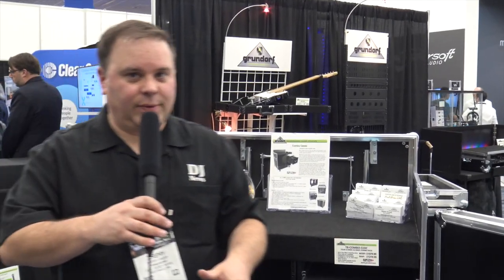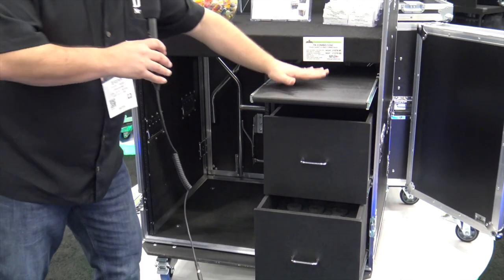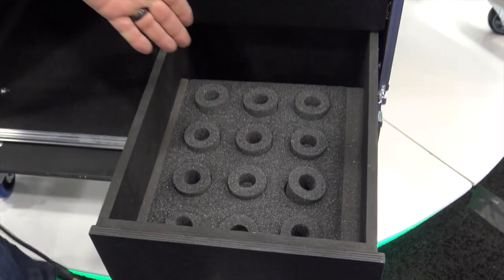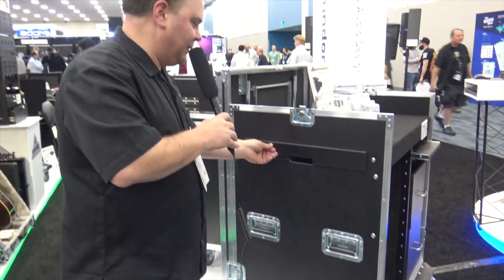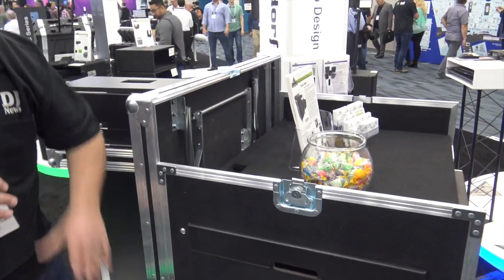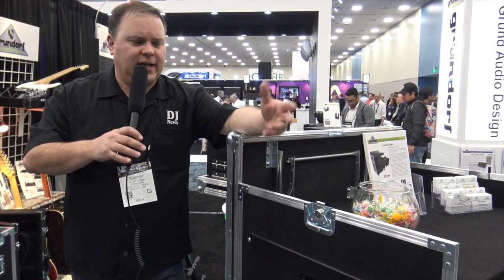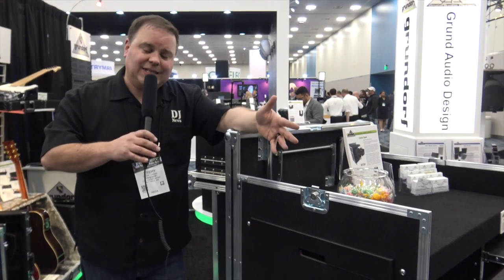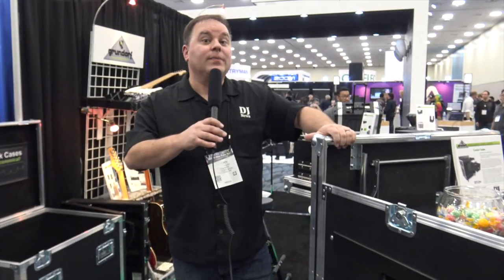Grundorf DJ road table Facade and Fast Set Up